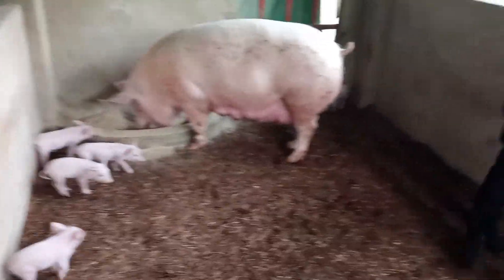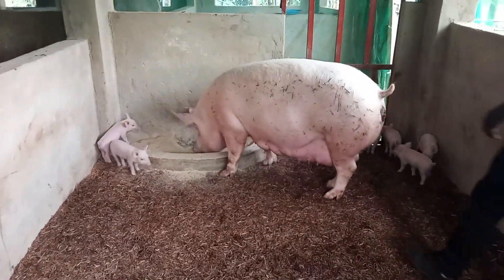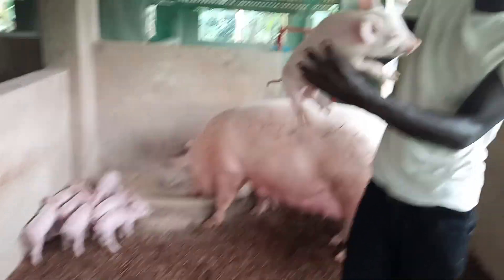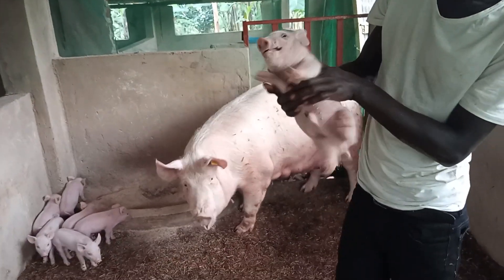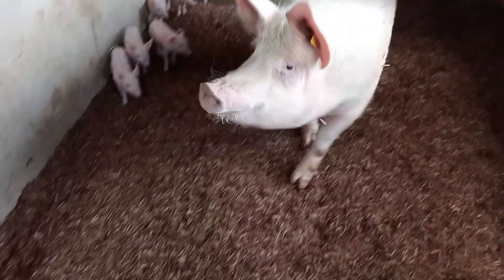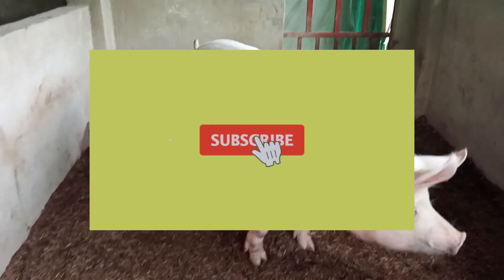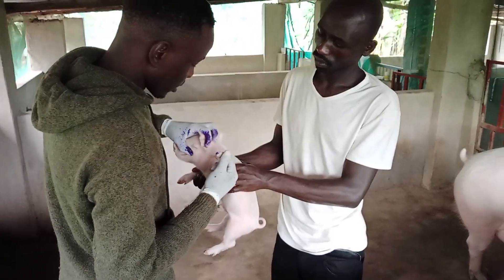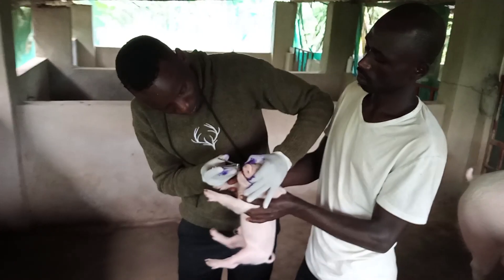Tail docking, teeth clipping, and iron administration to piglets.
Tail docking, iron administration, and teeth clipping can be stressful to piglets and should be done with care.  These activities are necessary to prevent piglets from injuring themselves and the mother's teats (sow) and to optimize health and growth in piglets.